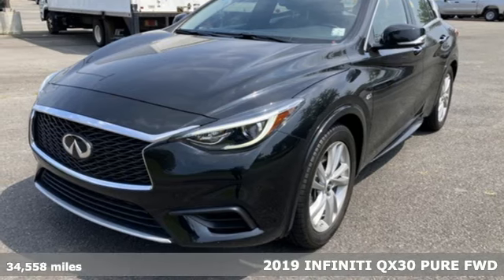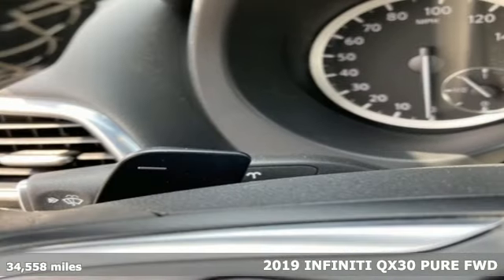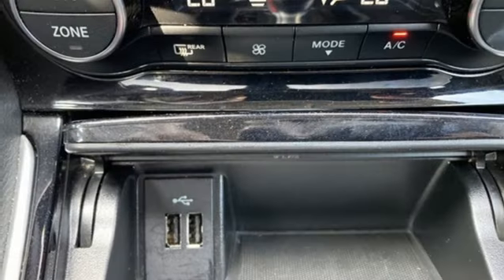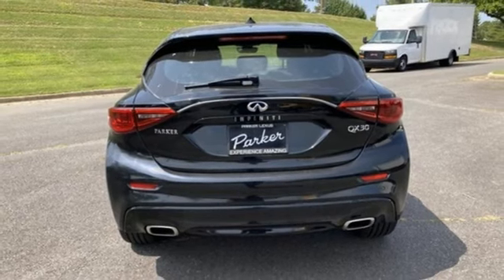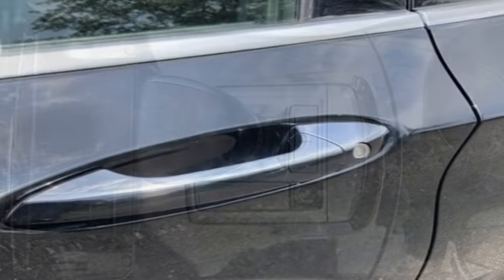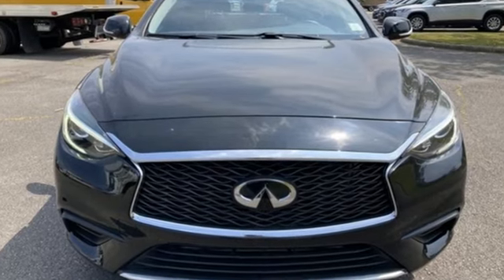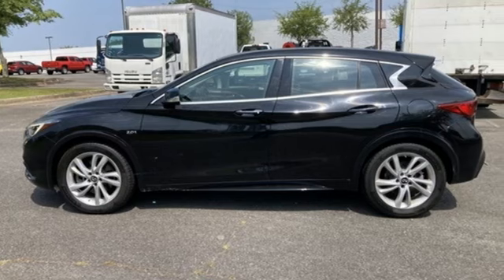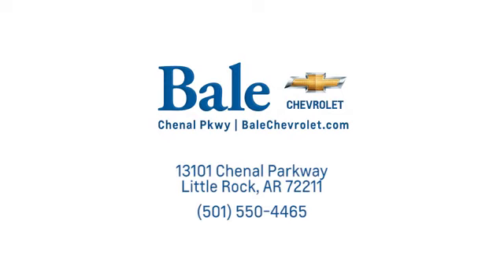Used 2019 INFINITI QX30 Little Rock Bryant, AR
Year: 2019
Make: INFINITI
Model: QX30
Trim: PURE
Engine: 2.0L I4 DOHC Turbocharged
Transmission: 7-Speed Automatic with Overdrive
Color: Black
Interior: Graphite
Mileage: 34558
Stock #: KA010146
VIN: SJKCH5CP2KA010146
Bale Chevrolet is pumped up to offer this gorgeous-looking 2019 INFINITI QX30 PURE in Black Obsidian Beautifully equipped with 18" Aluminum Alloy Wheels, 2.654 Axle Ratio, 4-Wheel Disc Brakes, 6 Speakers, ABS brakes, Air Conditioning, Alloy wheels, AM/FM radio: SiriusXM, Auto-dimming door mirrors, Auto-dimming Rear-View mirror, Automatic temperature control, Brake assist, Bumpers: body-color, CD player, Cruise Control, Delay-off headlights, Driver door bin, Driver vanity mirror, Dual front impact airbags, Dual front side impact airbags, Electronic Stability Control, Fibretec Seat Trim, Four wheel independent suspension, Front anti-roll bar, Front Bucket Seats, Front Center Armrest, Front dual zone A/C, Front reading lights, Fully automatic headlights, Heated door mirrors, Illuminated entry, Knee airbag, Leather Shift Knob, Leather steering wheel, Literature Kit, Low tire pressure warning, Occupant sensing airbag, Outside temperature display, Overhead airbag, Overhead console, Panic alarm, Passenger door bin, Passenger vanity mirror, Power door mirrors, Power steering, Power windows, Radio data system, Radio: AM/FM/CD/HD/SAT Audio System, Rear anti-roll bar, Rear fog lights, Rear reading lights, Rear window defroster, Rear window wiper, Remote keyless entry, Security system, Speed-sensing steering, Split folding rear seat, Spoiler, Standard Carpeted Floor Mats, Steering wheel mounted audio controls, Tachometer, Telescoping steering wheel, Tilt steering wheel, Traction control, Trip computer, Turn signal indicator mirrors, and Variably intermittent wipers! CARFAX One-Owner. Clean CARFAX.

Bale Chevrolet
Address:
13101 Chenal